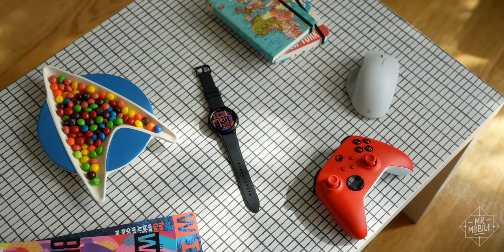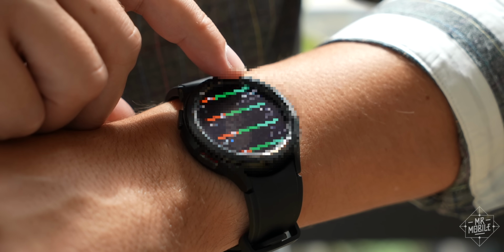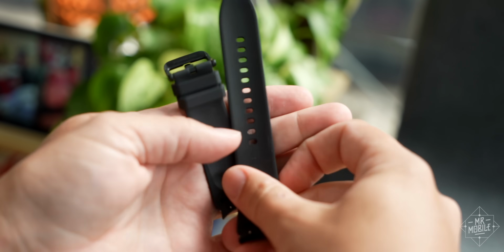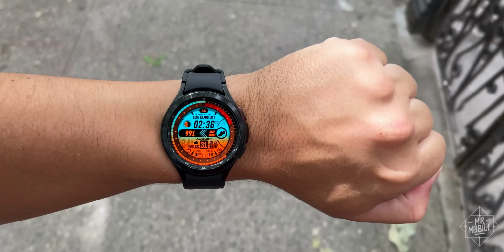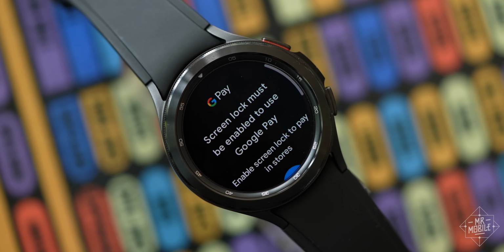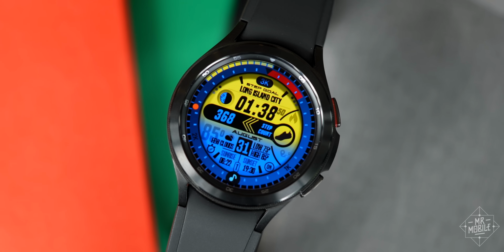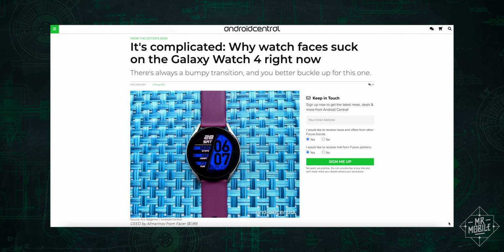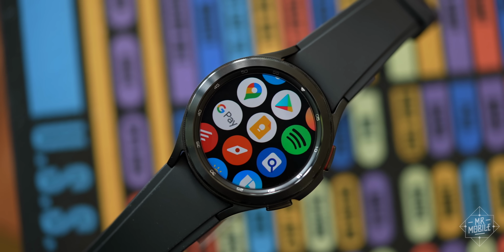Galaxy Watch 4 Classic Review: Samsung Takes Wear OS For A Spin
[SAMSUNG GALAXY WATCH 4 CLASSIC REVIEW]

The Galaxy Watch 4 is the most significant change to Samsung smartwatches since 2016. It’s built on new silicon, running a new OS, with a new user interface to boot. But Samsung has done a lot of work to make this Galaxy Watch feel like the three that came before it … and for better or worse, it’s mostly worked. Join Michael Fisher for the MrMobile review of the world’s first Wear OS 3-powered smartwatch: the Samsung Galaxy Watch 4 Classic!

[ABOUT MRMOBILE'S GALAXY WATCH 4 CLASSIC REVIEW]

MrMobile's Samsung Galaxy Watch 4 Classic Review was produced following 17 days with a Samsung Galaxy Watch 4 Classic review sample provided by Samsung. The device was tested with a Samsung Galaxy Z Flip 3 and at the time of review publication was running version R890XXU1BUH9.

MrMobile does not accept compensation from the manufacturers of the products he reviews in exchange for producing content. No payment was provided and no manufacturer or carrier was afforded a preview or copy approval rights concerning this review.

[LINKS]

Samsung Galaxy Watch 4 & Watch 4 Classic review: Just in time [Android Central]

Samsung Galaxy Watch 4 series deep dive review: Best Android smartwatch of 2021? [Android Central YouTube]

It's complicated: Why watch faces suck on the Galaxy Watch 4 right now [Android Central]

The Galaxy Watch 4's best new features only work with Samsung Galaxy phones [Android Central]:

[SOCIALIZE]